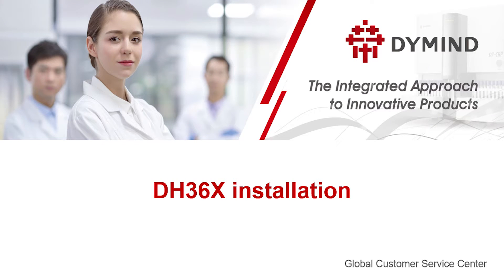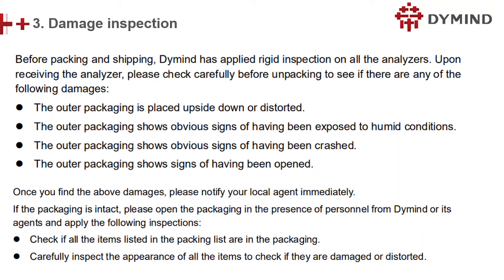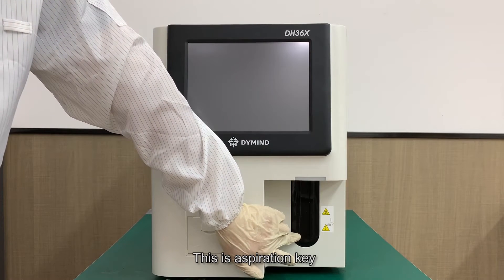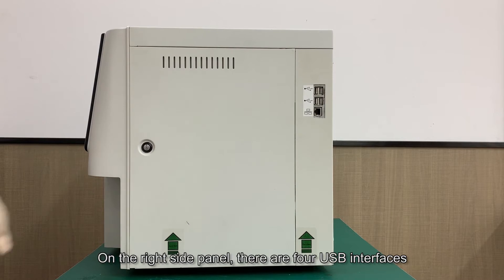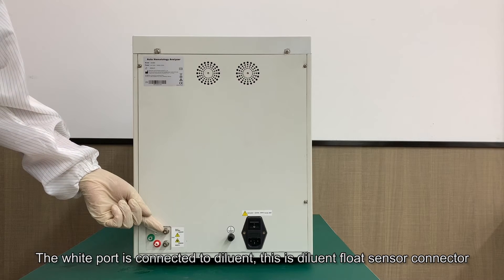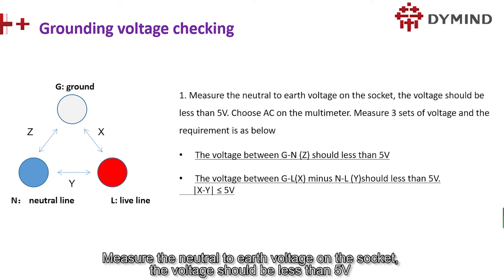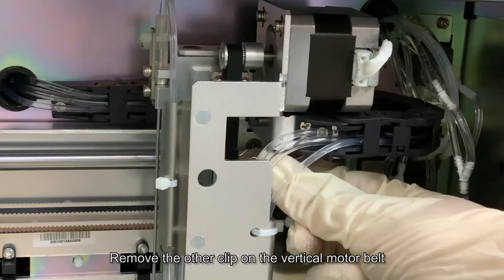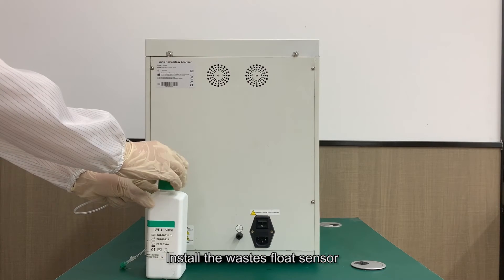DH36X ANALYZER INSTALLATION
DH36X COMPLETE installation